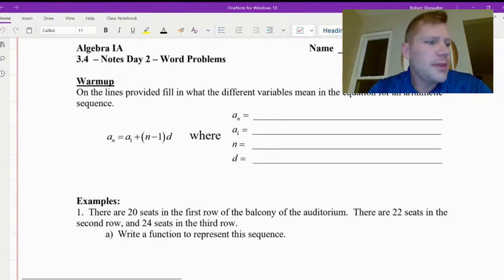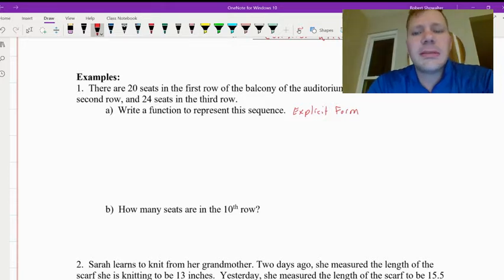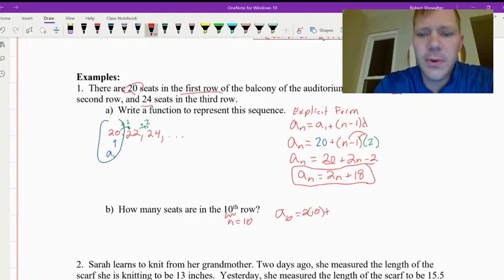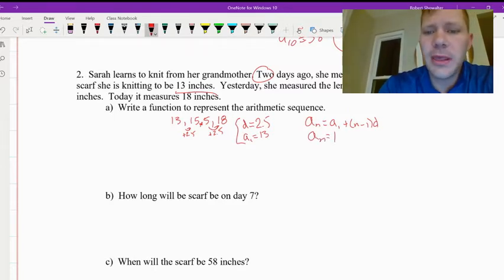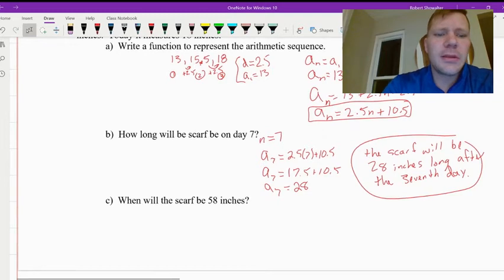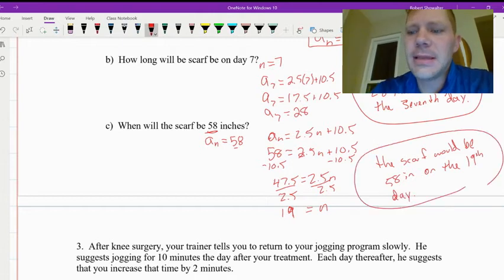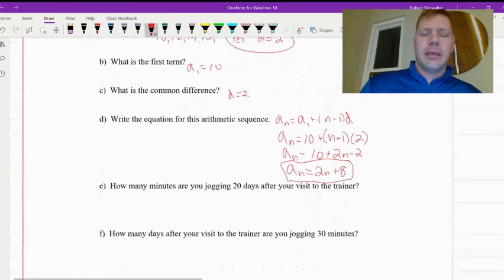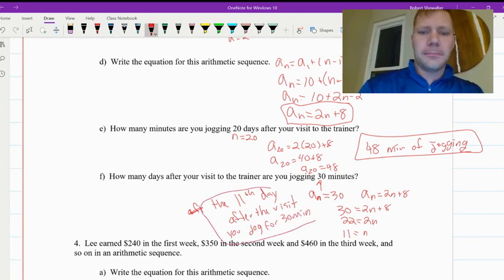3.4 Day 2 Arithmetic Sequences Word Problems